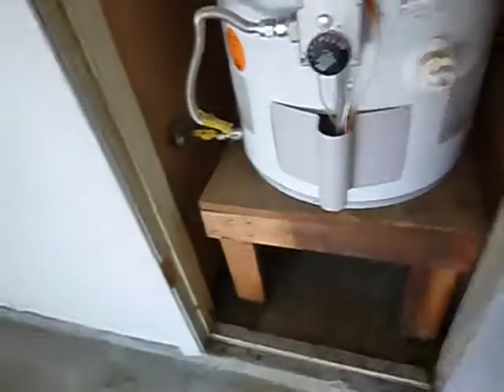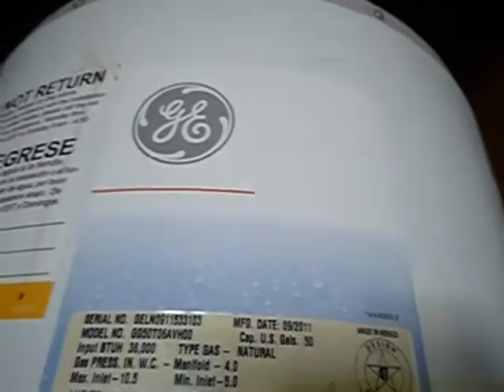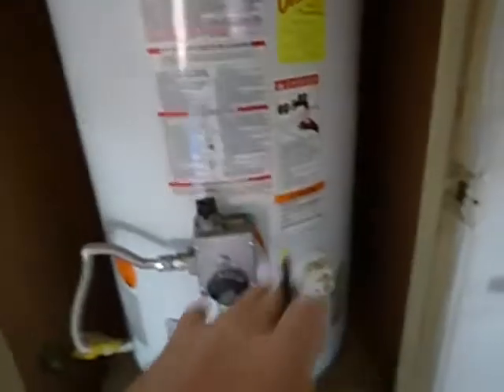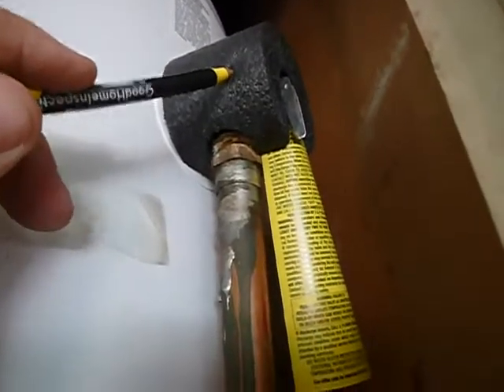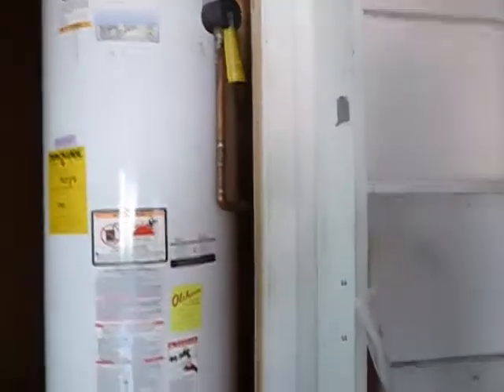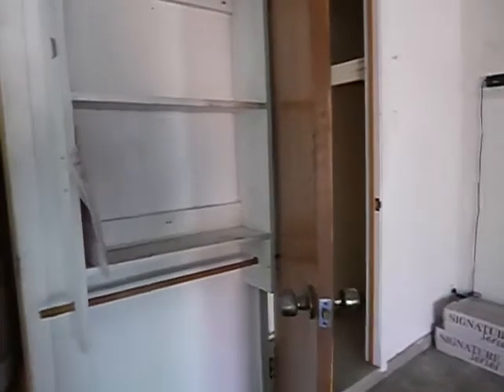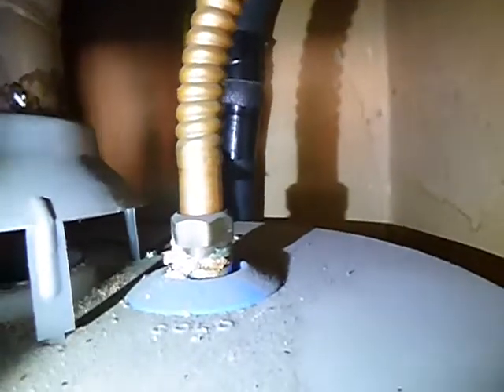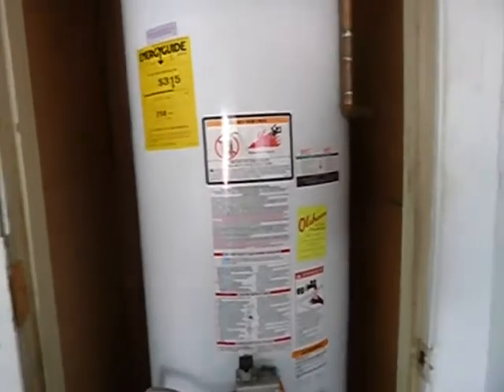4C. 10 Year Old water Heater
They last about 10 years.